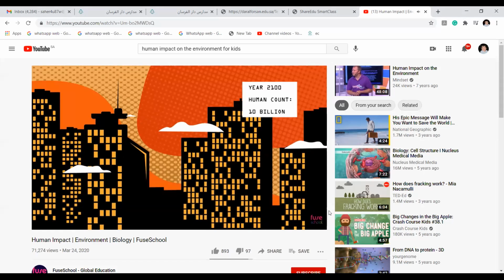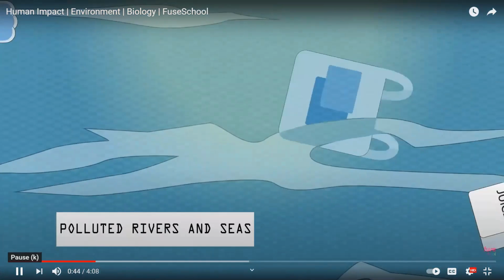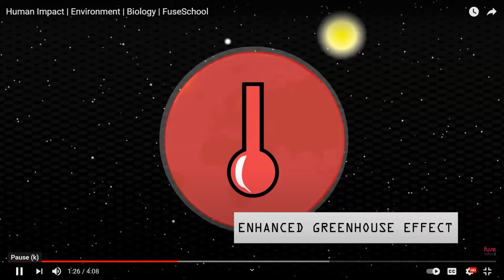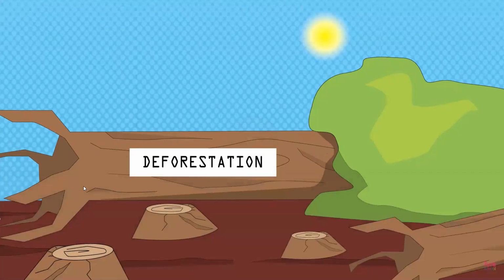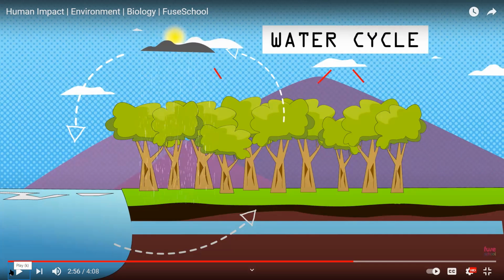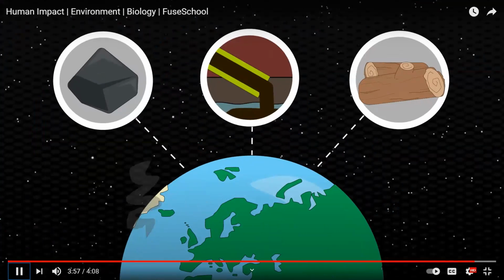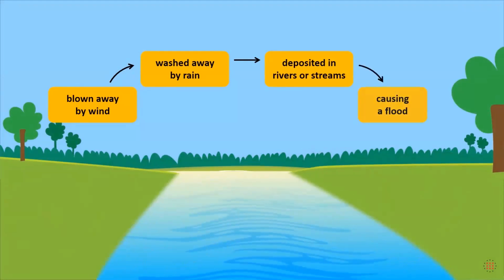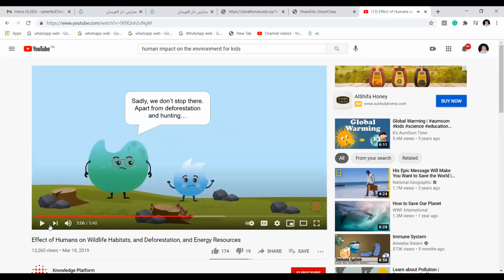Human impact review